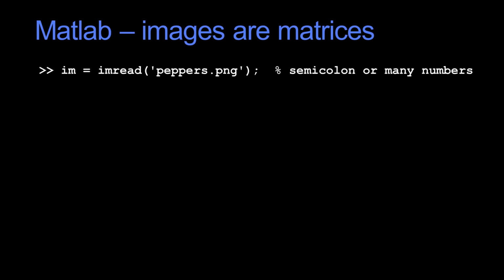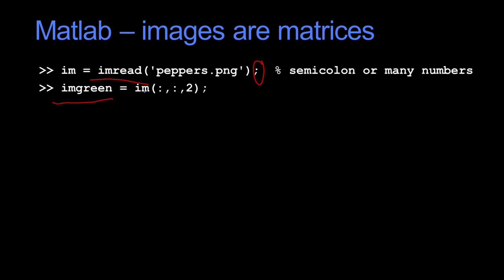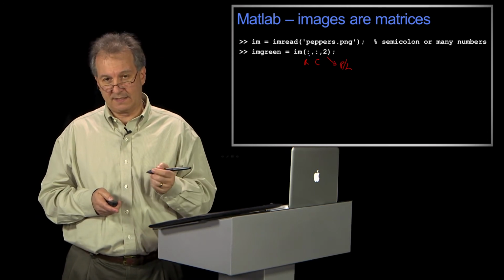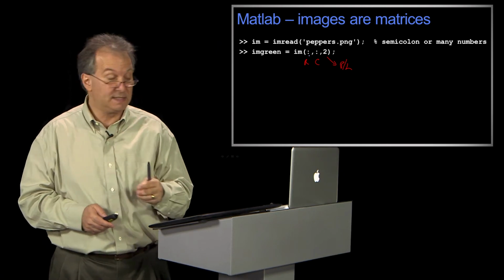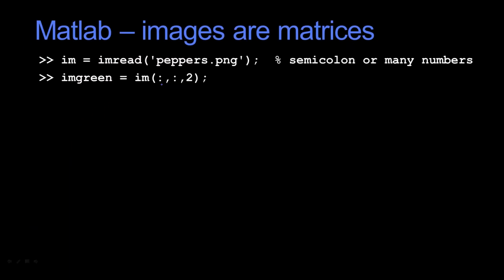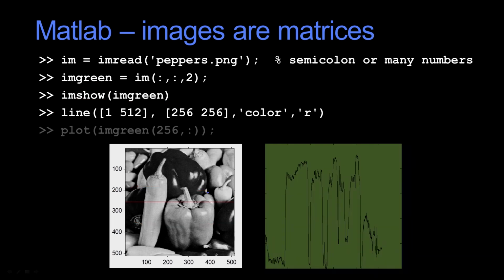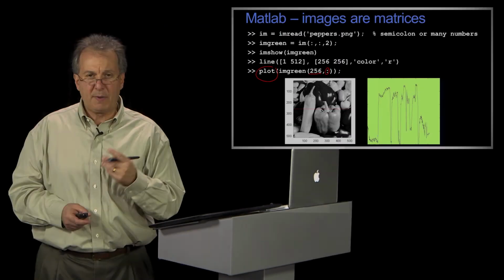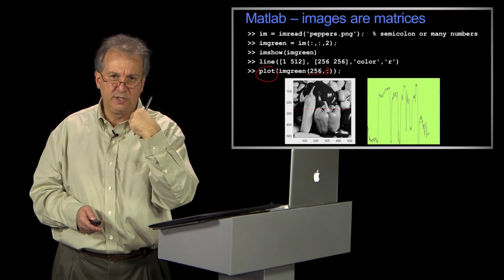Matlab Images are Matrices